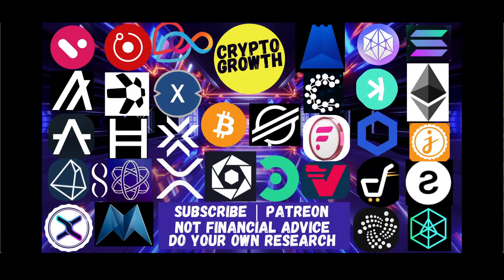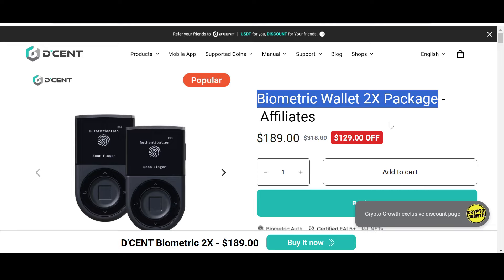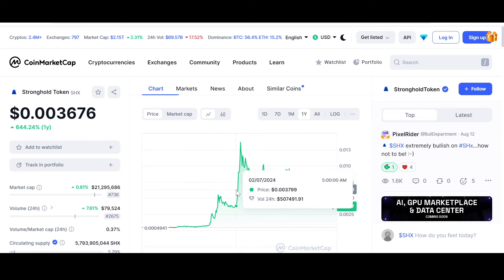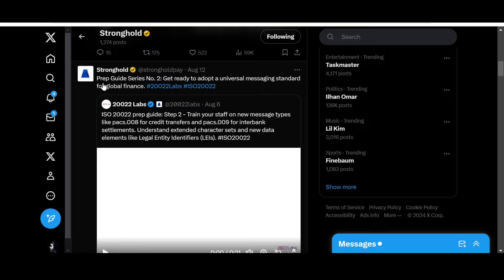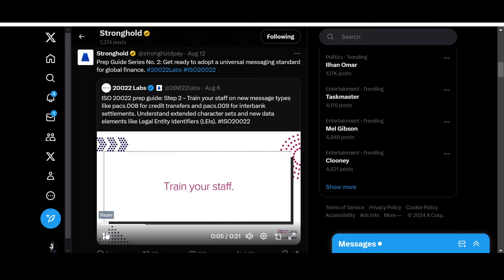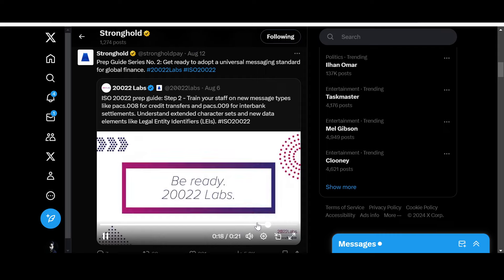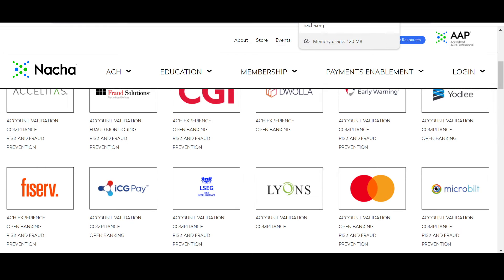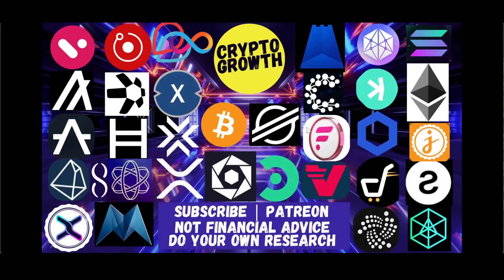🚨 STRONGHOLD SHX: UNIVERSAL STANDRARD!!!! 🚨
Stronghold has the potential to revolutionize and transform the payments industry. $SHX has the potential to be the next 100x coin if all the promises made by Shx Coin team are achieved. Strong Hold aims to become a payments hub as IBM plans to use its Stronghold USD in that regards. Collaborators of SHX include Stellar, Ripple, FEDNOW and IBM. In this video, the AMA of co-founder Sean Bennet is explored to learn more about the present and future of Stronghold SHX.